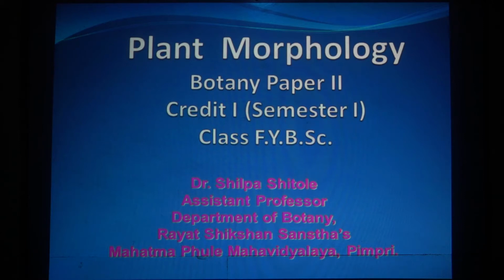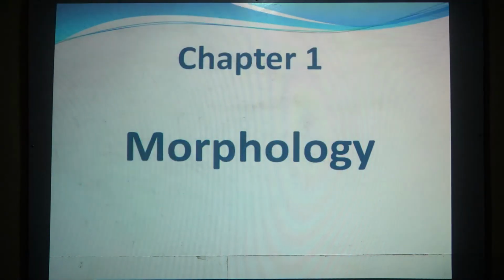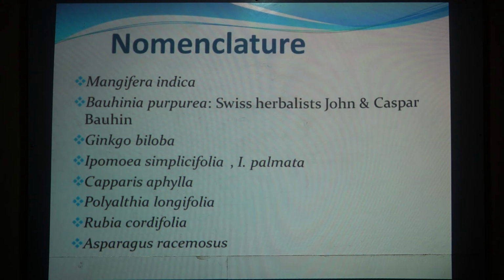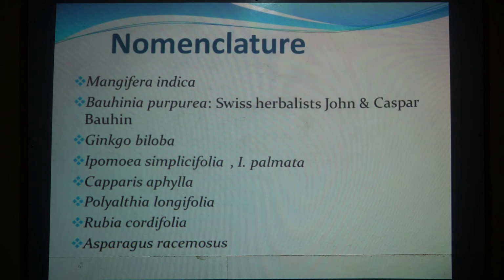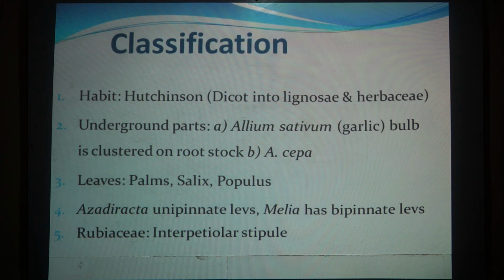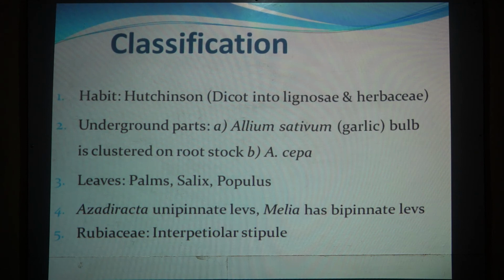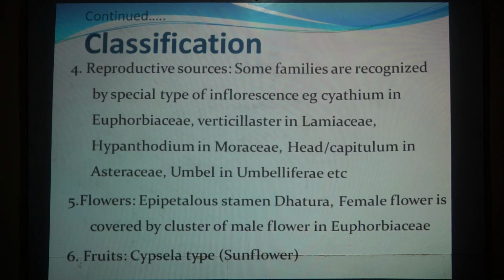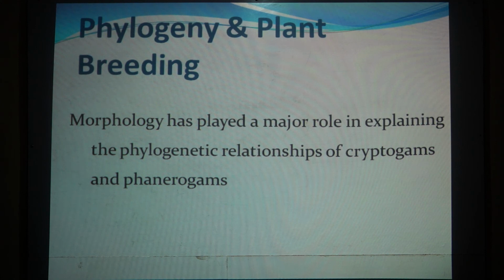FY BSc | Plant Marphology